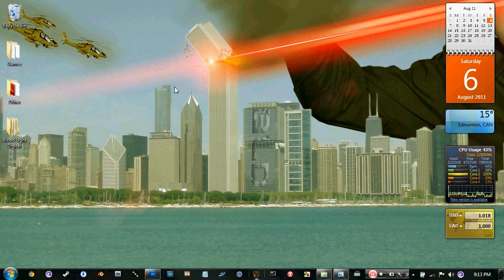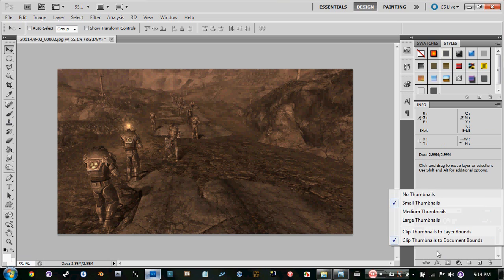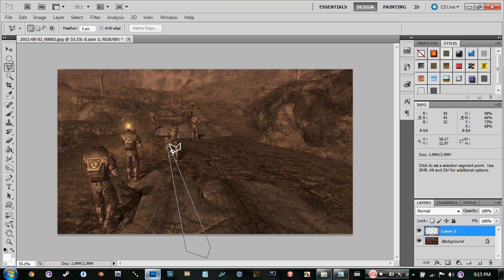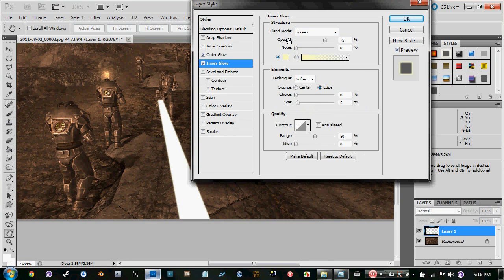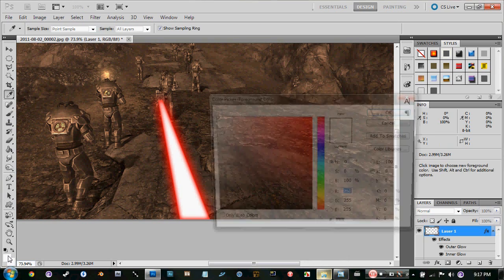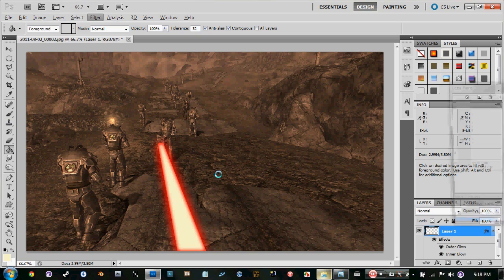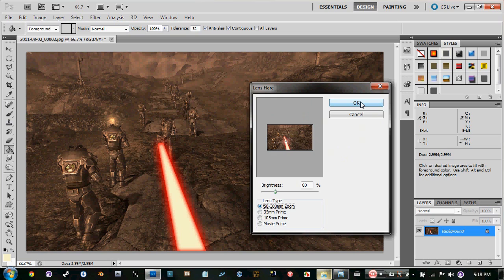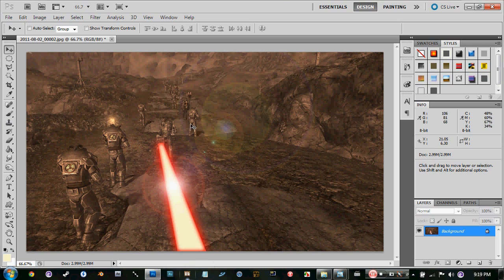Adobe Photoshop CS5 Tutorial - Creating A Laser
In this tutorial I show you how to create a laser effect in photoshop CS5